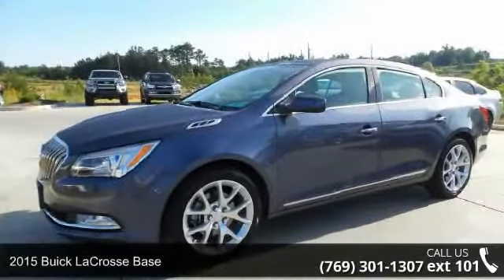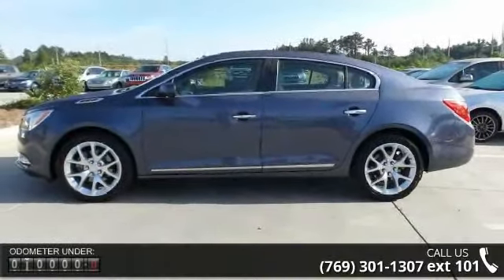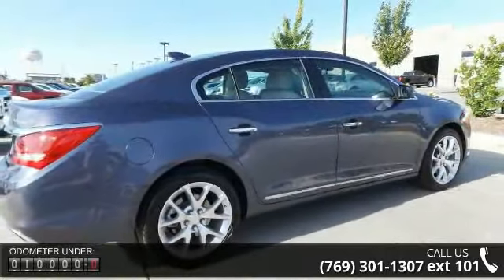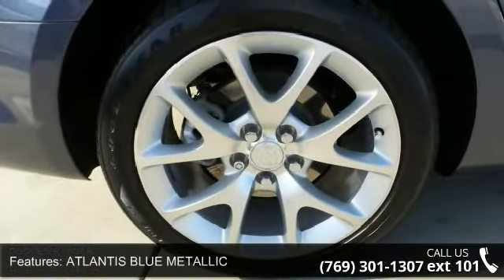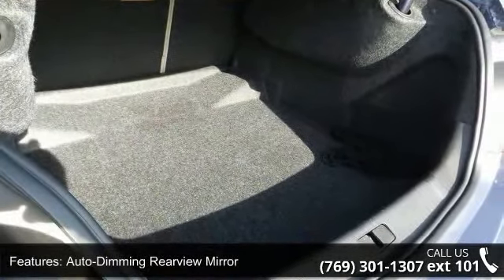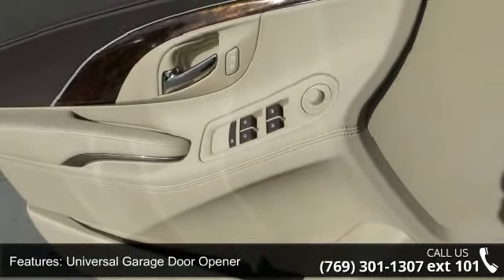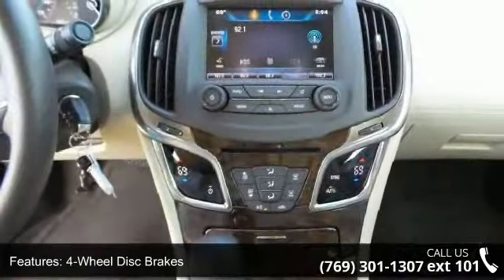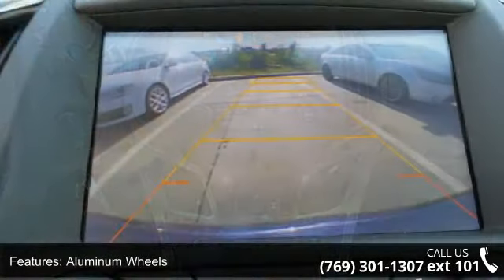2015 Buick LaCrosse Base - Toyota of Hattiesburg - Hattie...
2015 Buick LaCrosse Base Condition: Used Mileage: 9835 Transmission: 6-Speed Automatic w/OD Exterior Color: Blue Interior Color: Black Doors: 4 Stock: P4498A Cylinders: 6

Tempted to Test Drive a New Toyota? Let Toyota of Hattiesburg Put You Behind the Wheel Today.